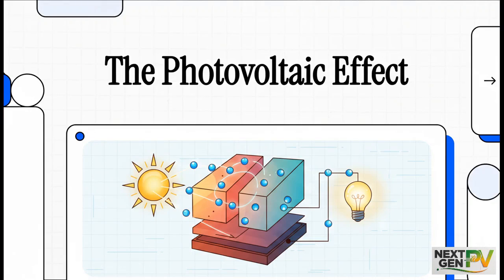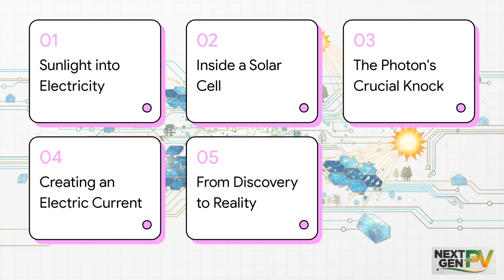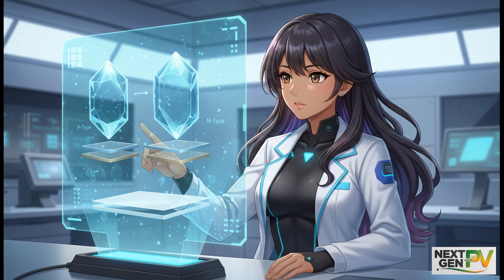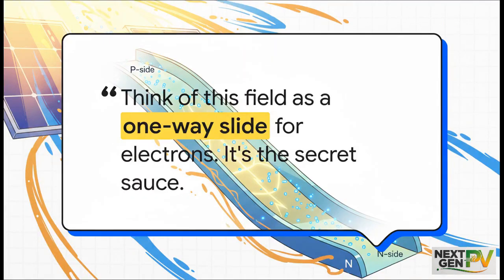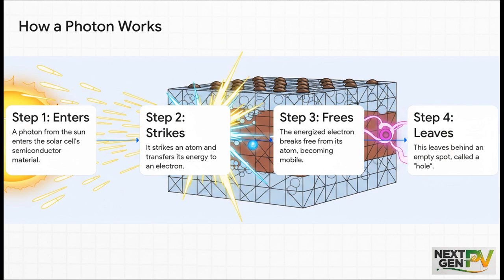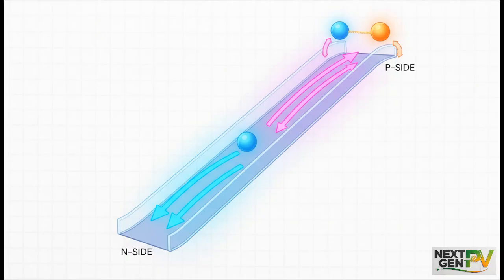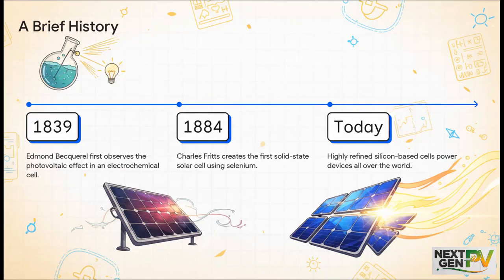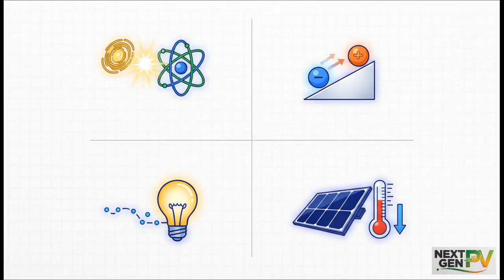Photovoltaic Effect | Science Behind Solar Cells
🔆 What is the Photovoltaic Effect? | How Solar Cells Generate Electricity
In this video, we clearly explain the Photovoltaic Effect — the fundamental principle behind how solar panels convert sunlight into electricity.
You will learn:
• What happens when light hits a semiconductor
• How electron–hole pairs are generated
• Role of the p-n junction
• How current and voltage are produced
• Difference between Photovoltaic Effect and Photoelectric Effect
If you're interested in solar energy, perovskite solar cells, thin films, or optoelectronic devices, this video will help you understand the core concept in a simple and clear way.
Perfect for students of physics, engineering, and renewable energy enthusiasts 🌞